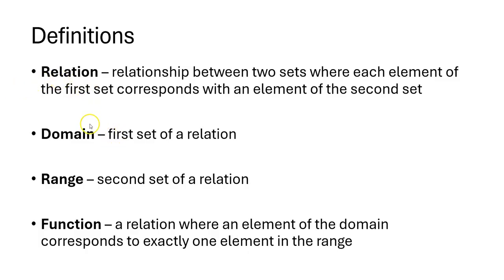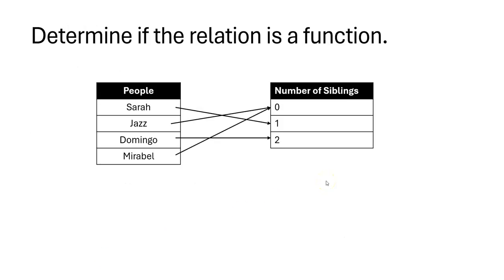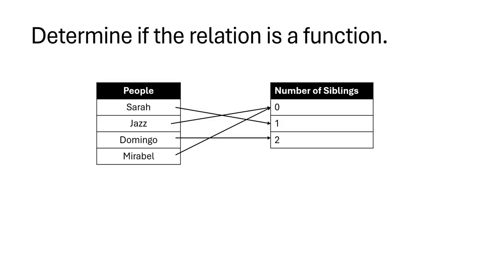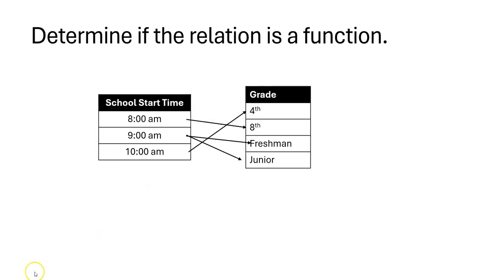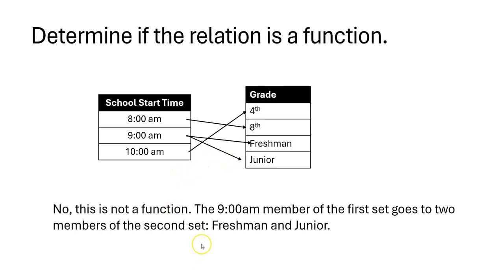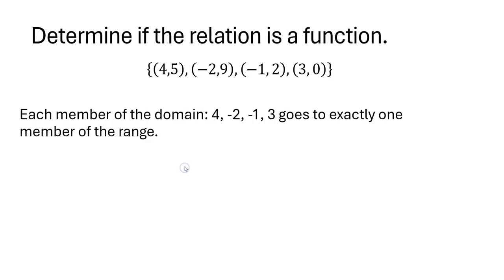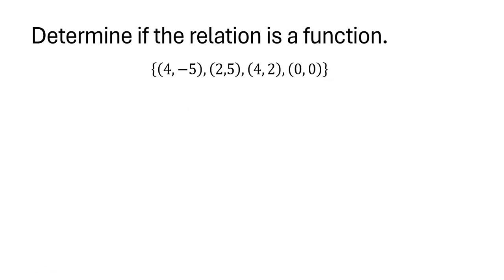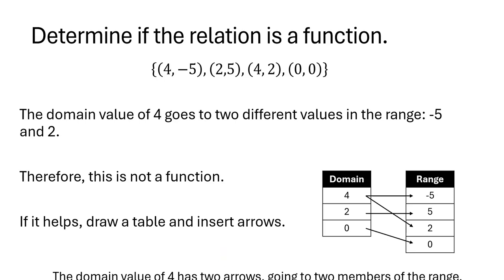Determine if a Relation is a Function